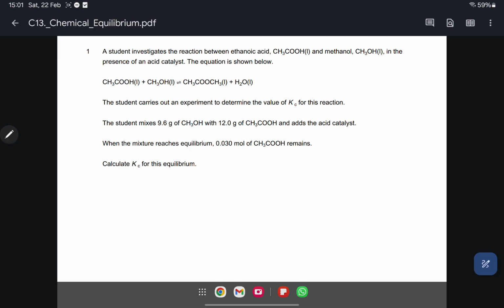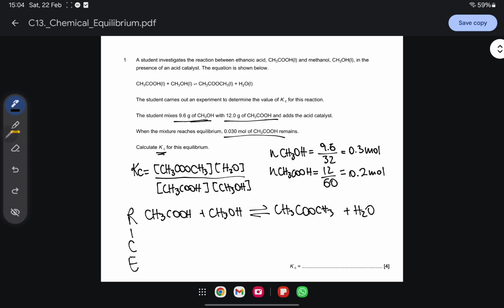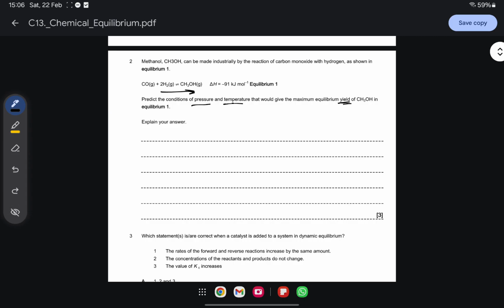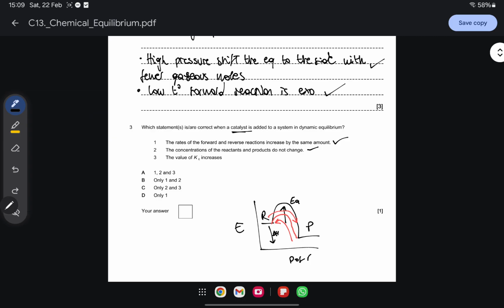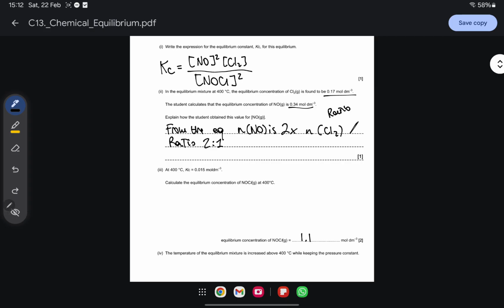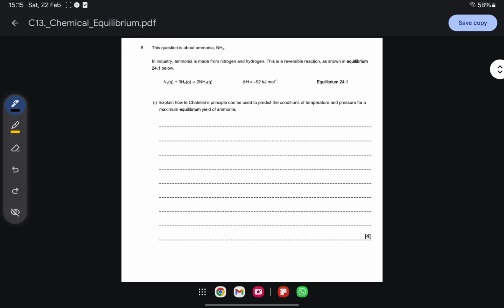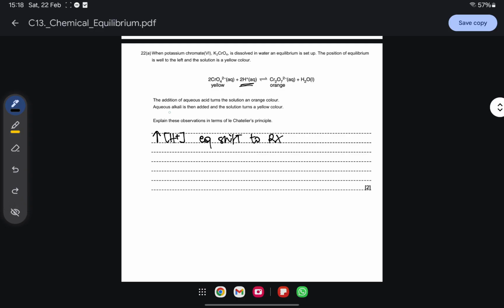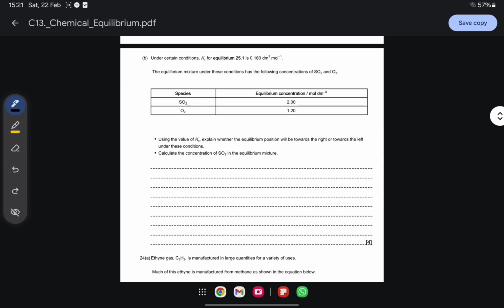Kc & Le Chatelier’s Principle | A-level Chemistry Exam Practice Tutorial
Struggling with Kc Calculations in A-level Chemistry? Watch this Tutorial!
In this video, I break down everything you need to know about how to calculate the equilibrium constant, Kc, for A-level Chemistry. Whether you’re with AQA, OCR or Edexcel, this video will help you understand the steps clearly, avoid common mistakes, and get those marks!

🧪 We’ll cover:
✅ How to write the expression for Kc
✅ How to calculate Kc using concentrations
✅ Units of Kc (and how to work them out)
✅ What to do when you're given moles or initial amounts
✅ How to explain and predict how yield changes when equilibrium conditions change
✅ A full revision of Le Chatelier’s Principle and how it links to Kc

💥This tutorial is perfect for AS and A2 Chemistry students preparing for mocks, end-of-year exams, or wanting to boost predicted grades.